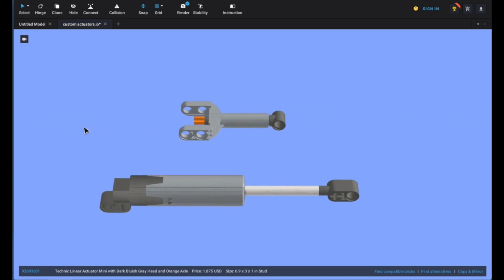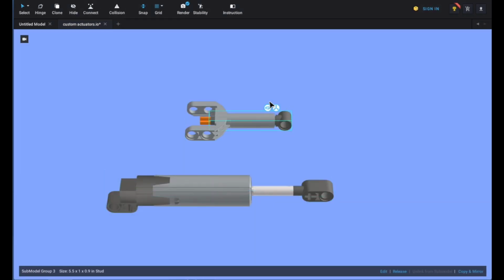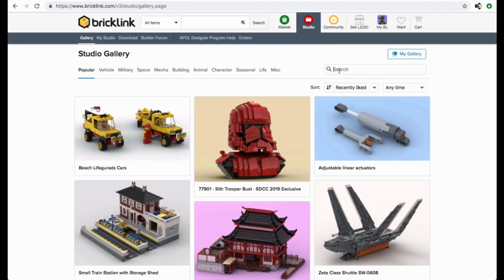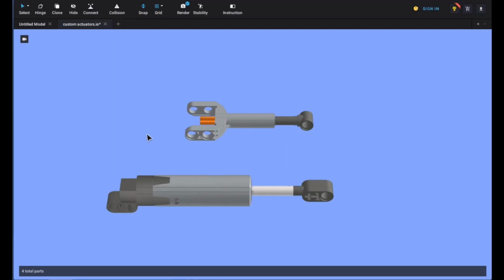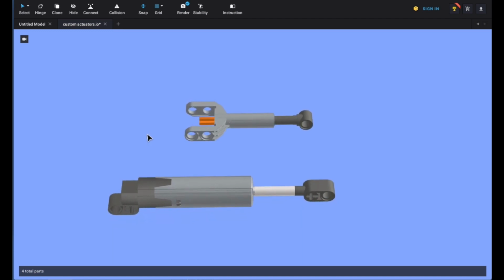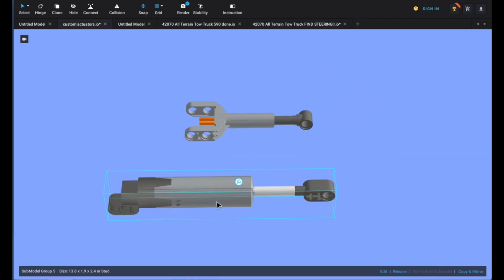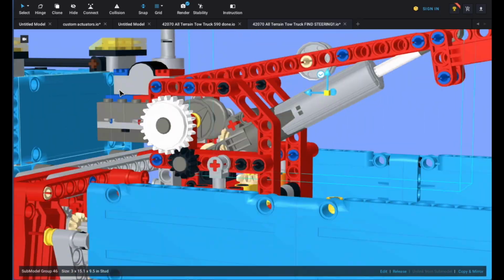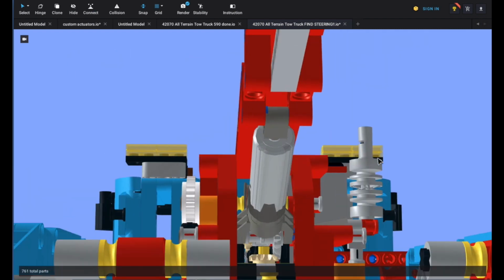Adjustable Stud.io Actuators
This is just a quick video about some adjustable linear actuators that I have created in Part Designer, why you might find them useful and and how you can download them from my Bricklink Studio Gallery.

If you use Bricklink’s Stud.io program to build LEGO Technic sets or design your own Technic-based MOC’s you may have noticed the Linear Actuators don’t extend. Bizarrely, the regular sized one is stuck in the fully extended position while the small (mini) actuator is stuck in the the fully closed position.

I created two new linear actuators in Part Designer by chopping and reconnecting the base models and adding a substitute connecting rod on the smaller one. I have saved them as a Studio .io file and saved the file to my studio gallery. You will need a Bricklink account to log in.

You won’t be able to save them to your custom parts list but you can open the file and copy and paste the actuator you need from there. Hopefully Bricklink will improve the way custom parts are saved/transferred or create similar models in the master palette sometime soon, but until then you can use these.

When you paste them into your stud.io model, just release the submodel and the shaft and head can be moved as one using the translation tool. Once you’ve made the adjustments you need just recreate the submodel of the whole actuator, just now at the new length.

The first example is switching out the regular actuator from the crane arm in the LEGO 42070 All Terrain Tow Truck set. Now the crane arm could be set to any angle.

Credit to Sariel. The robot arm / multi-planar manipulator used in the second example was taken from his site here. I hope he doesn’t mind!

Do give us a big thumbs up if you like the content. Please do let me know in the comments if you try out these models, and don’t forget to subscribe to Bricksmart Workshop and click the bell to see more videos like this one.